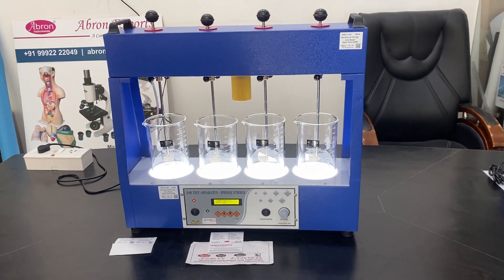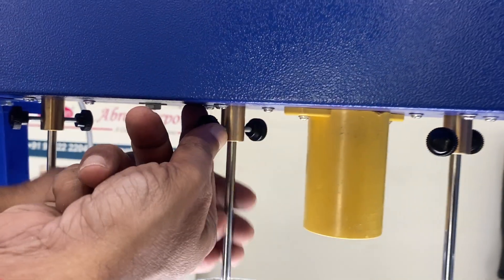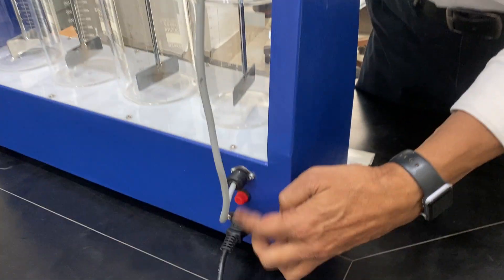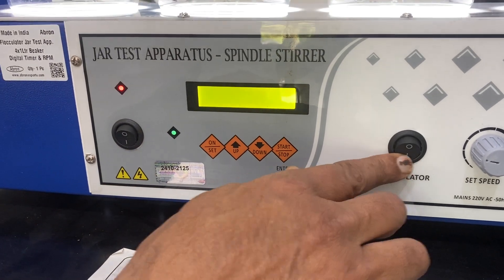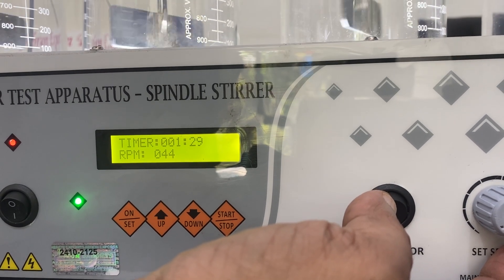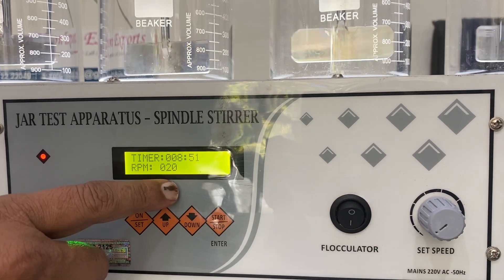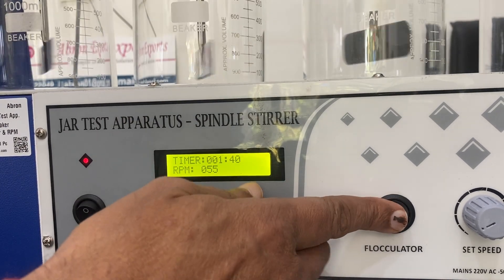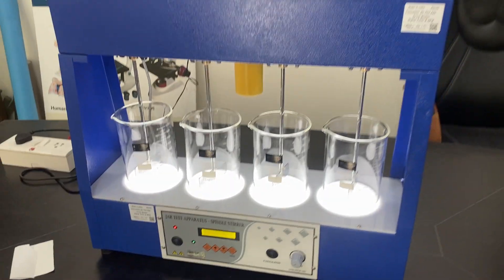How To Use E Digital Flocculator Jar Test Apparatus Working Set Time 4Test Beaker Rotor Light Abron